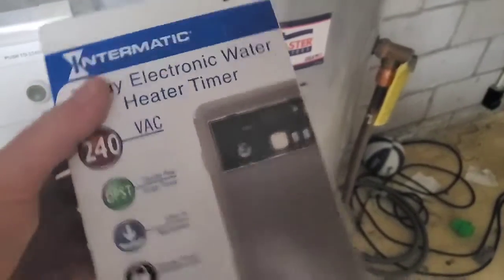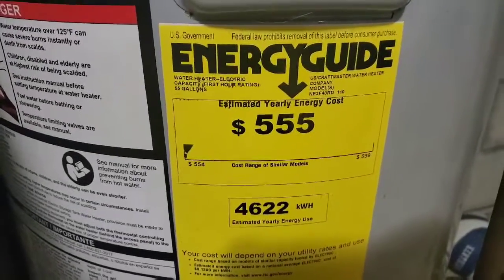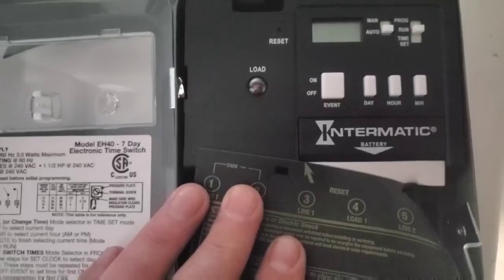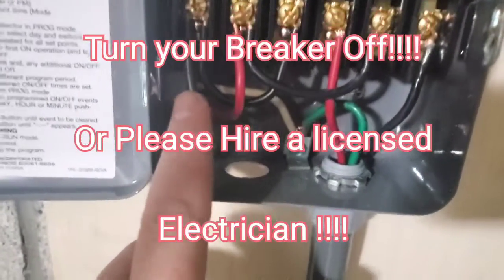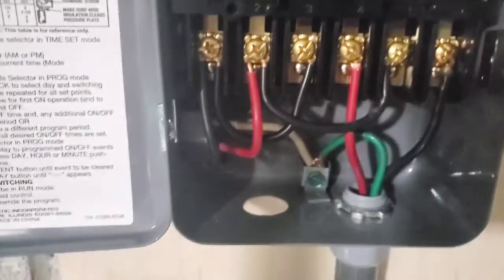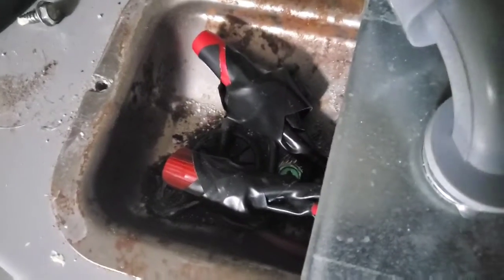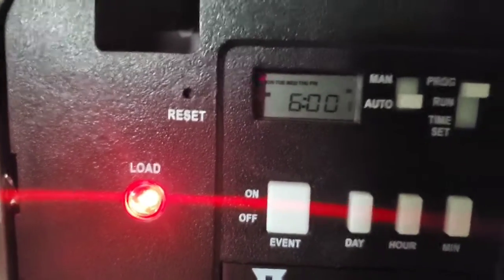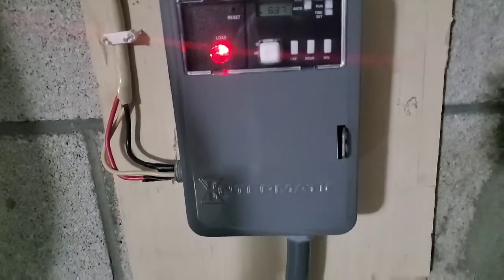How to Install an EH40 INTERMATIC water heater timer. Saves $25 dollars a month!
EH40 INTERMATIC 240v water heater install. Where to find one and how much

Current price on EBAY